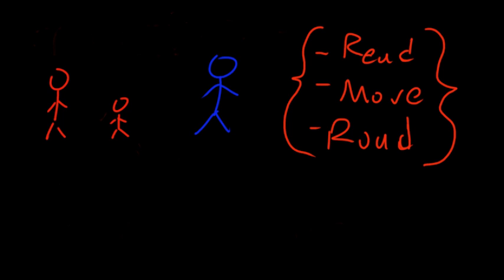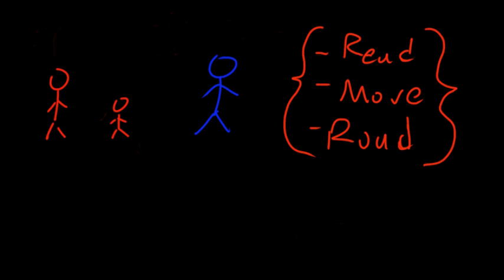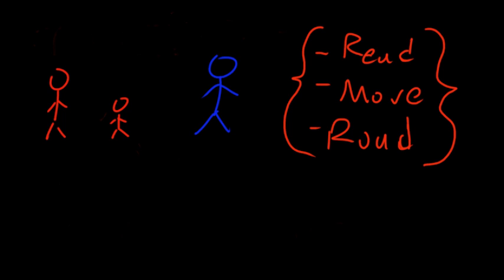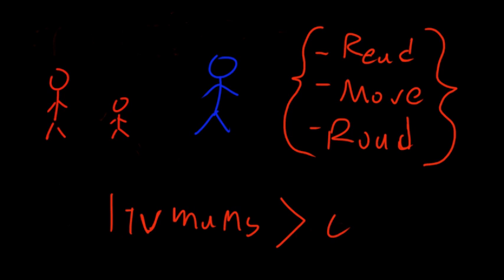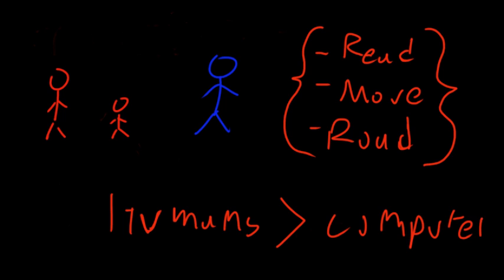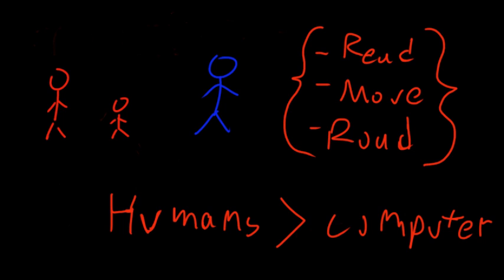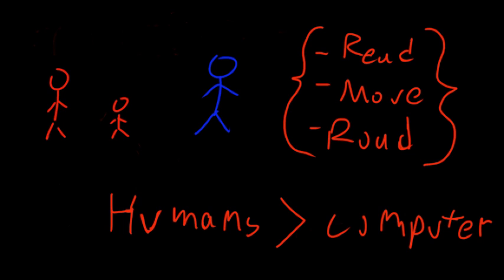Lesson 1 - Intro to Computer Science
Some basic knowledge concerning computers and what you need to know before you start programming